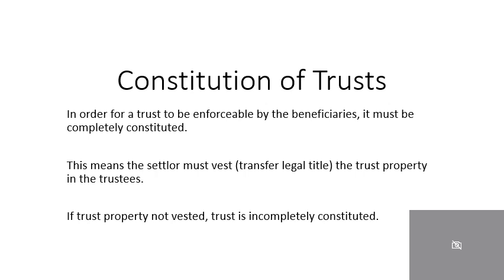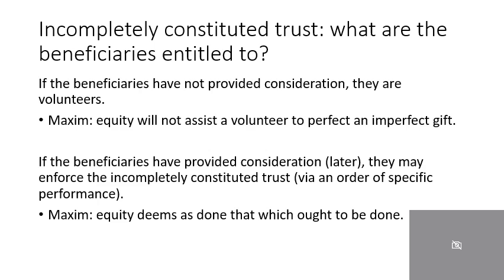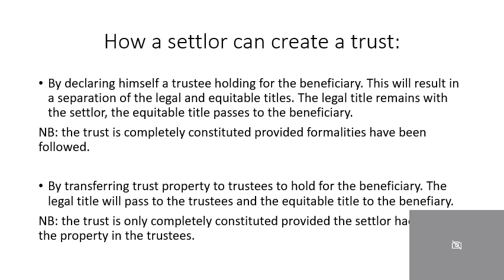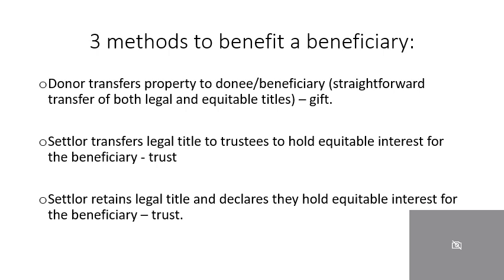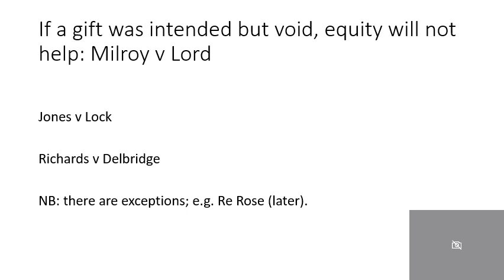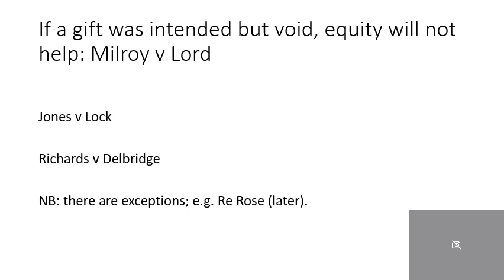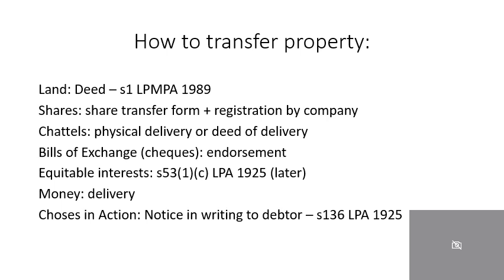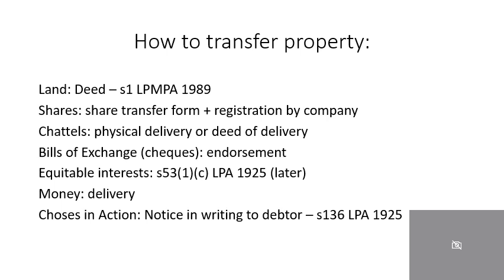5 Constitution of Trusts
An explanation of the elements required to constitute a trust.

Lecture notes:
COMPLETELY AND INCOMPLETELY CONSTITUTED TRUSTS
MAXIM - Equity will not assist a volunteer

Learning Outcomes
• To understand the requirements of a completely constituted trust.
• To consider the equitable remedies relevant to incompletely constituted trusts.
• To understand the methods/formalities of transferring different types property.

A trust is more than just a declaration.  The settlor must vest (transfer the legal title of) the property in the trustees.  Where vested, the trust is ‘completely constituted’ and binding on the settlor who cannot revoke the trust unless trust itself so specifies.

If trust property is not vested, the trust is incompletely constituted.  If no consideration has been given by the beneficiaries (volunteers), it is void.
  Equity will not perfect an imperfect gift
  Equity will not assist a volunteer

If consideration has been given, the incompletely constituted trust may be enforced.
  Equity regards as done that which ought to be done

How does a settlor create a trust?
The settlor may create a trust in one of two ways.  He may declare himself a trustee of the trust property for the beneficiary, or he may transfer the trust property to trustees to hold on trust for the beneficiary.

In the former case, no formalities are required, except in the case of land (later).

In the latter case, the settlor must transfer the legal title to the trust property to the trustees in whatever is the appropriate manner for that type of property.

The classic statement of these principles is in Milroy v Lord (1862) 31 Ch 798, where shares were not formally vested in the trustee and there was therefore no trust:
In order to render a voluntary settlement valid and effectual, the settlor must have done everything which, according to the nature of the property comprised in the settlement, was necessary to be done in order to transfer the property and render the settlement binding upon him. if [the settlement] is intended to take effect by transfer, the court will not hold the intended transfer to operate as a declaration of trust.

The different methods of benefitting a beneficiary:
o S transfers legal and equitable ownership to B - gift
o S transfers legal estate to T to hold the equitable interest for B - trust
o S retains legal title but declares he holds equitable interest for B - trust

Equity will not construe a void gift as a declaration of trust: Jones v Lock (1865) LR 1 Ch App 25

Methods of transferring different types of property

 Land   s1 LP(MP)Act 1989  Deed
 Shares   Stock Transfer Act 1963 Transfer and register
 Chattels  Deed or physical delivery
Bills of Exchange  Bills of Exchange Act 1882 Endorsement
Money   Delivery
Choses in Action s136 LPA    Notice in writing (to debtor)

Failed transfer:
 Jones v Lock (1865) LR 1 Ch App 25
  Cheque and baby

 Richards v Delbridge (1874) LR 18 Eq 11
  Lease transfer

Valid Transfer:
 Using the exception in Re Rose (later).
Settlor must have done everything necessary to be done.

 Re Rose [1952] Ch 499
  Mr Rose had done everything necessary to transfer the shares

 cf: Re Fry [1948] Ch 312
                       Transferor had not done everything required of him.